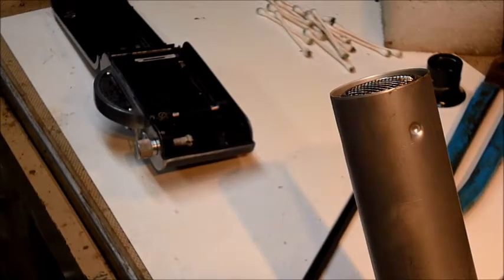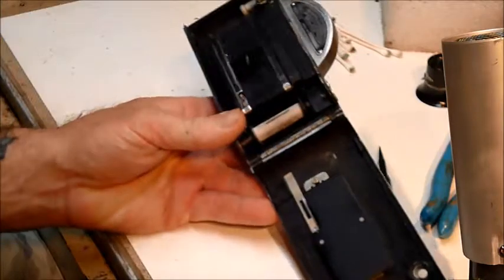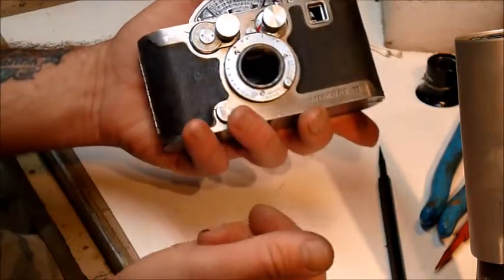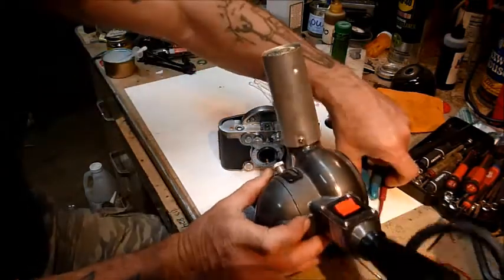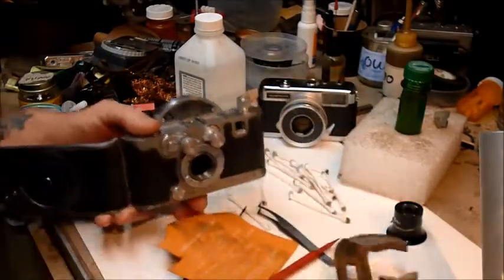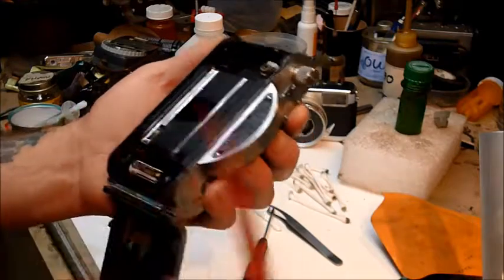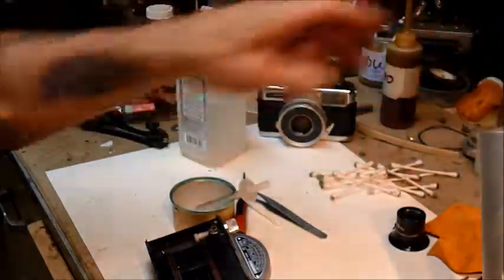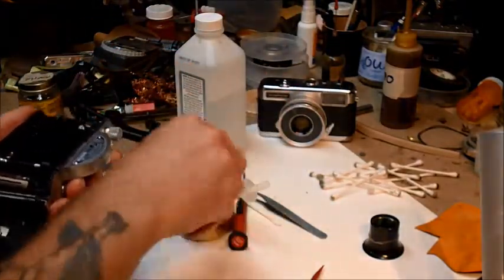Univex Mercury 2 stuck focus ring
Pretty obvious, but this video covers a couple of interesting points and a repair of one of my favorite cameras, The Univex Mercury 2 camera. A stuck focus ring and some basic function points. This is an awesome camera from a bygone era that is capable of taking good (maybe not great) quality pictures. I have two now and my first is fun and reliable. The calculator on the back is very good also if your eyes are good enough to read the tiny numbers.